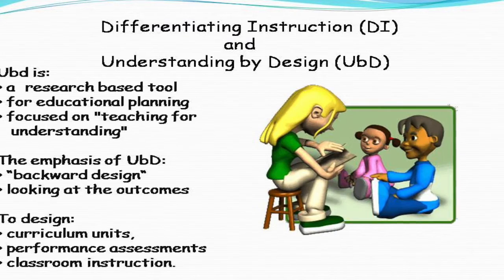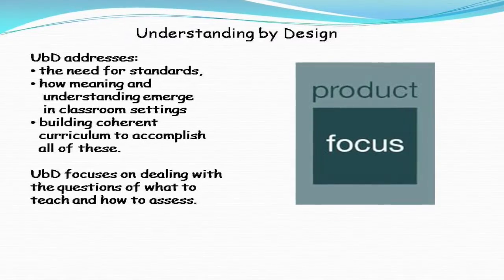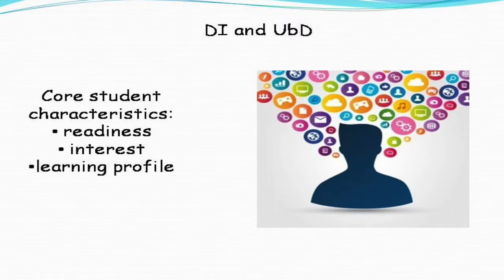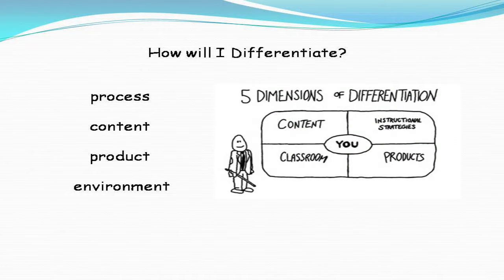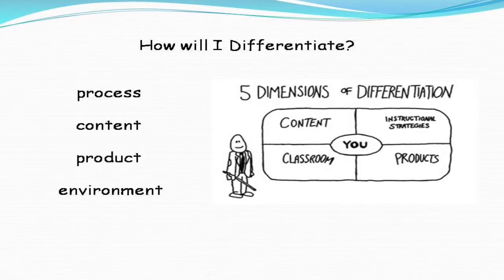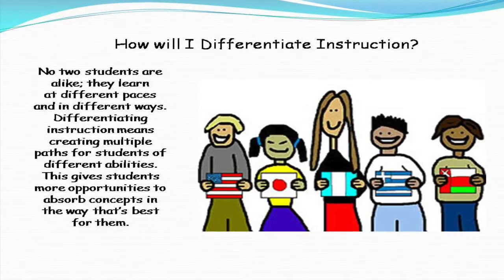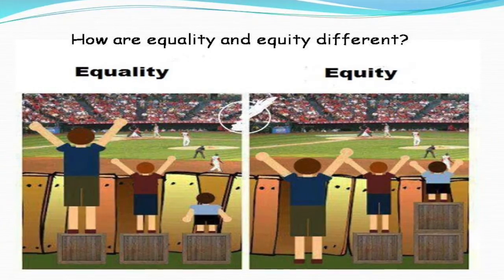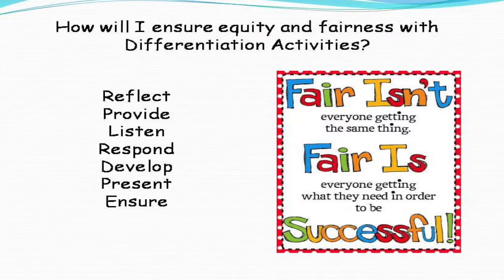DI Parent Interest Meeting Video